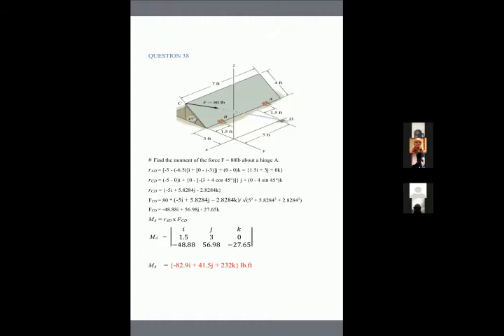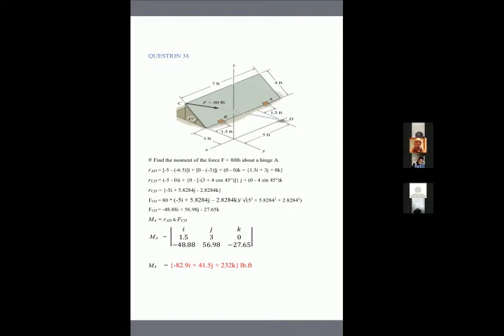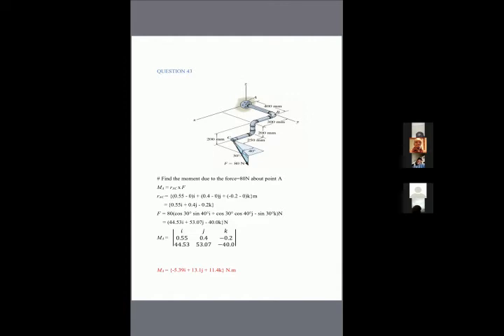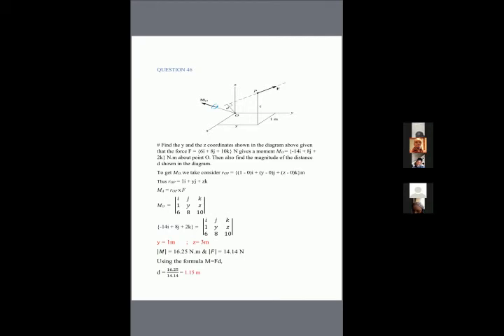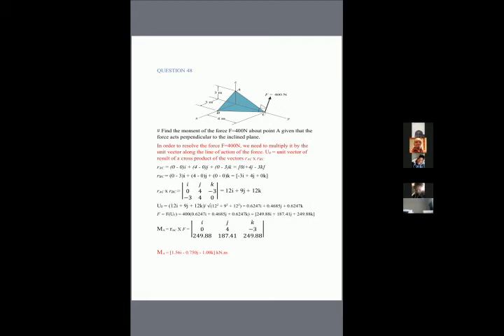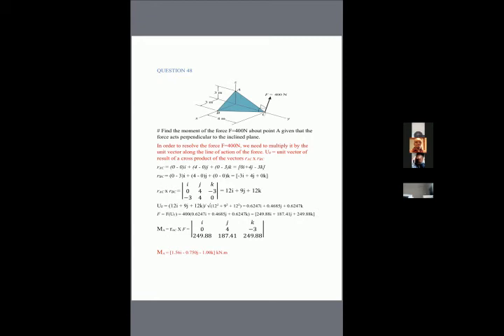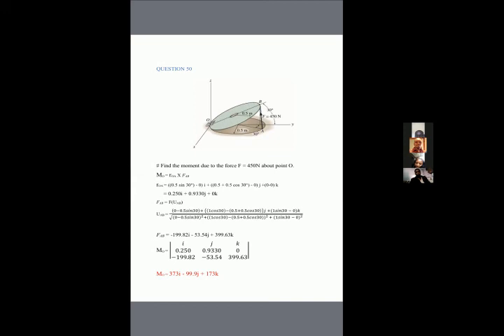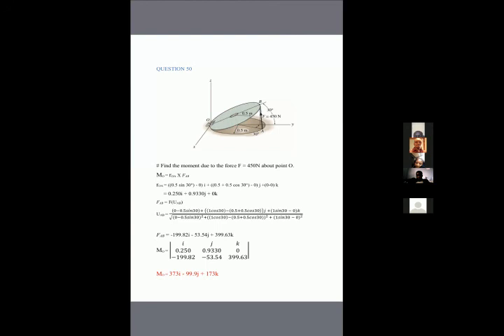Tutorial (II) Lecture A4